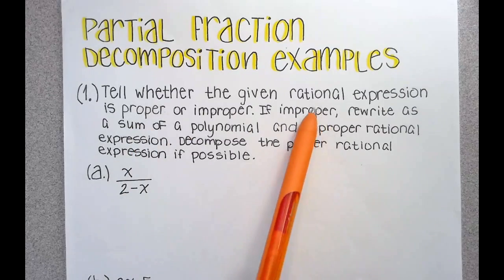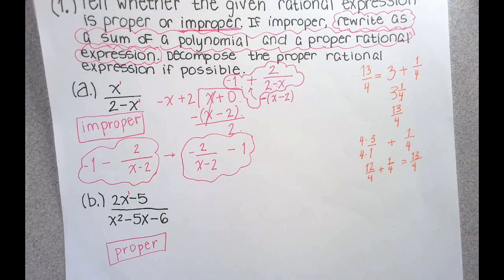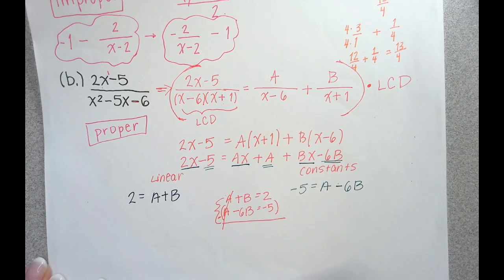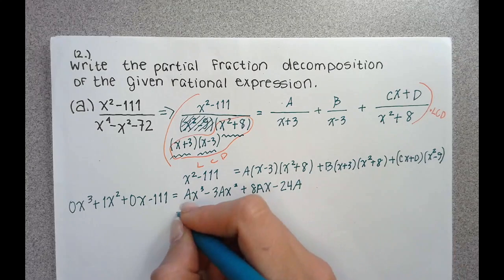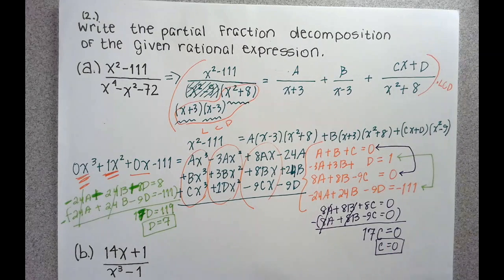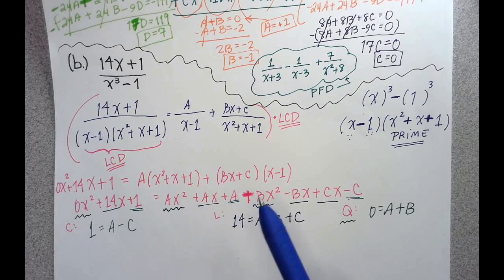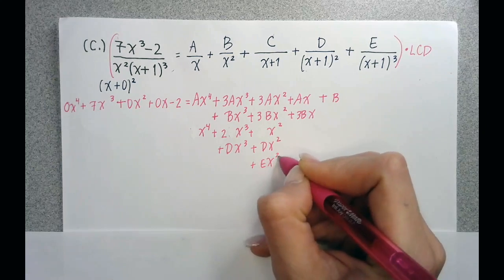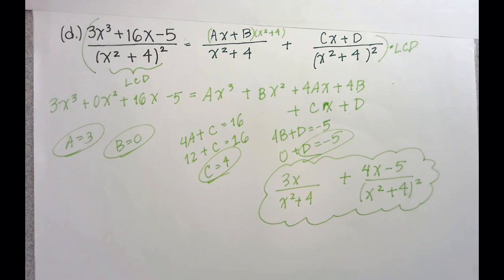Partial Fraction Decomposition Practice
This video is just a few random practice examples. It is not a full *lesson* video.